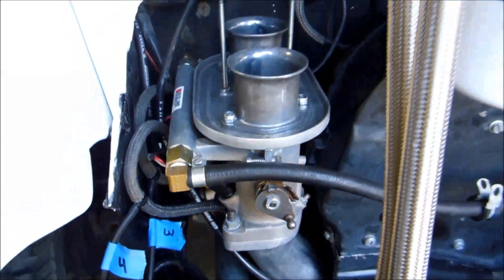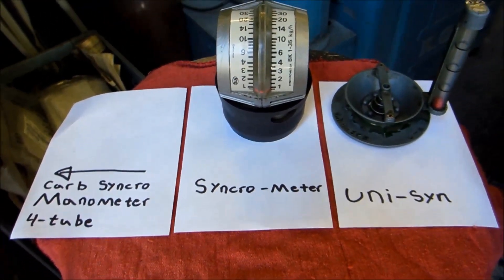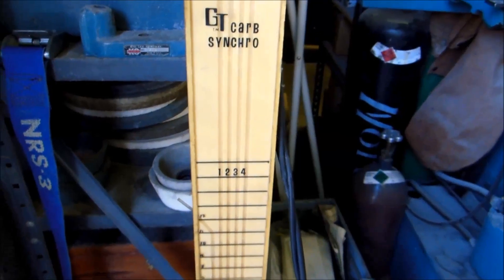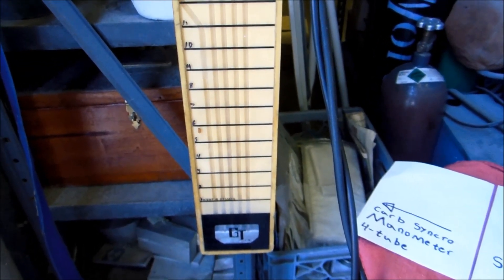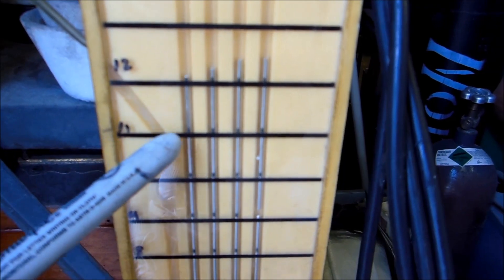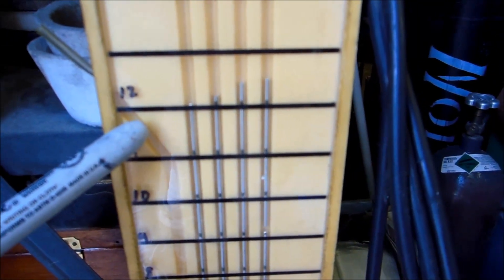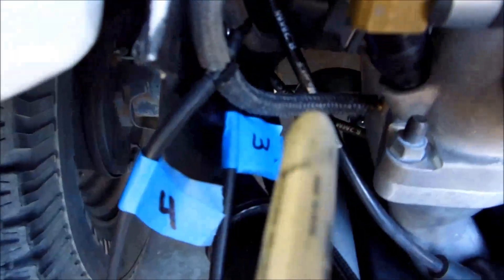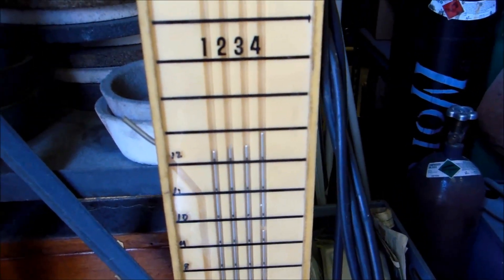Syncronization tools for carbs and ITBs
Visual of the Uni-sin, Sycro-meter, and manometer.